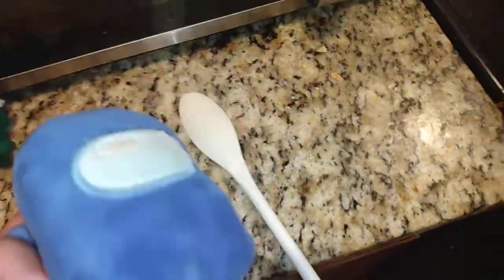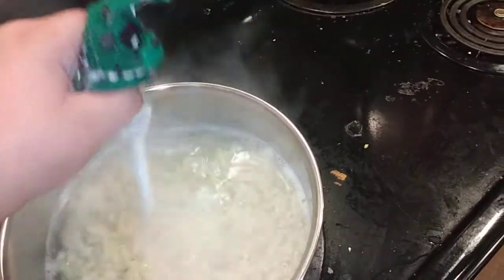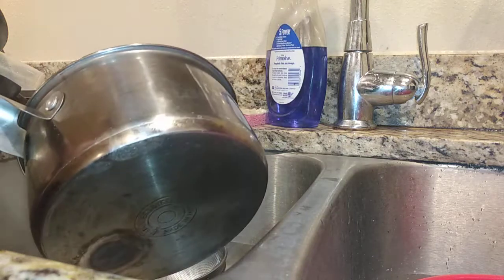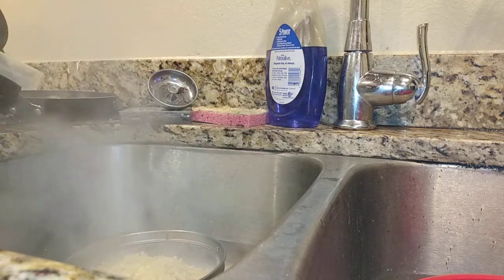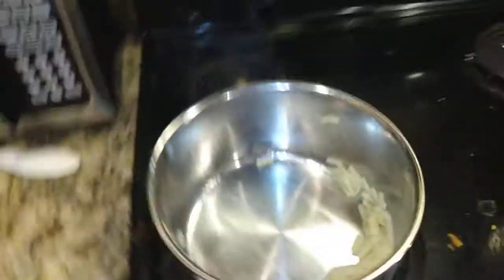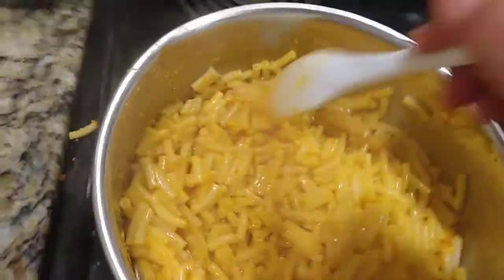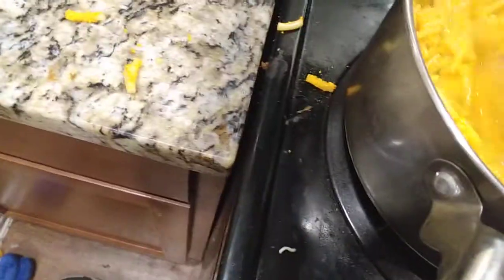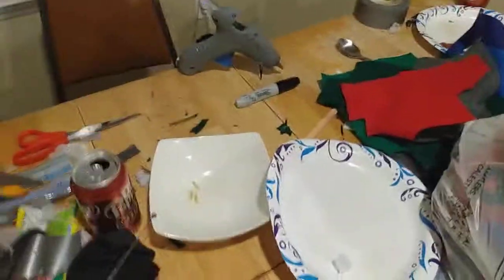macaroni and cheese